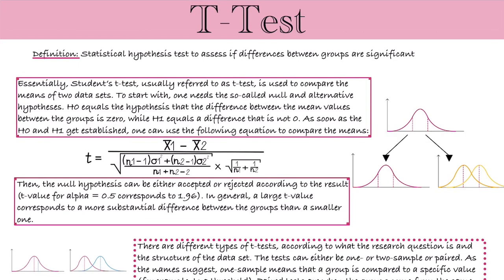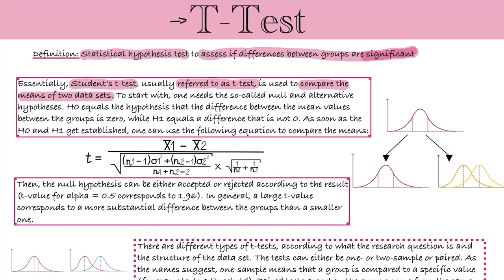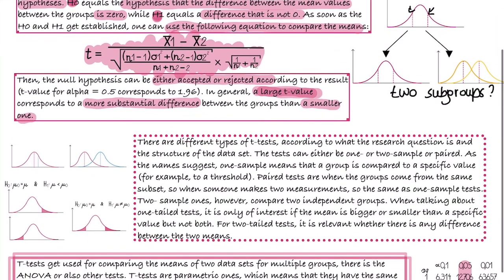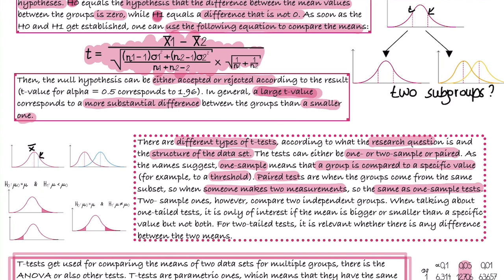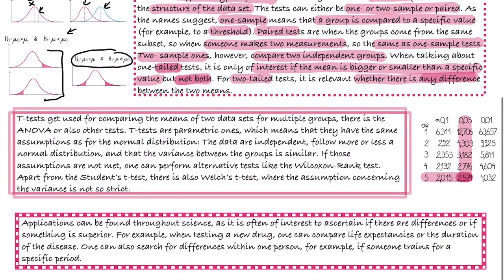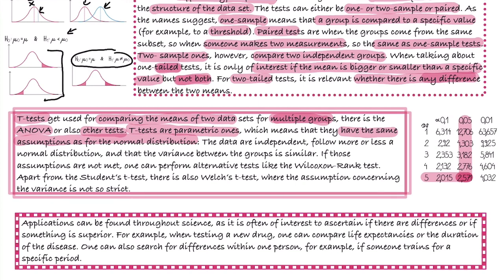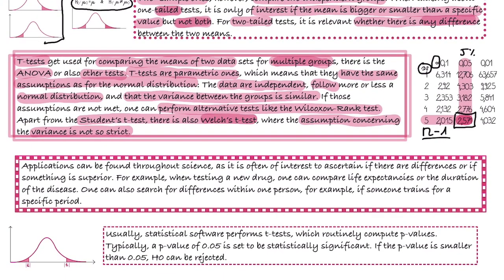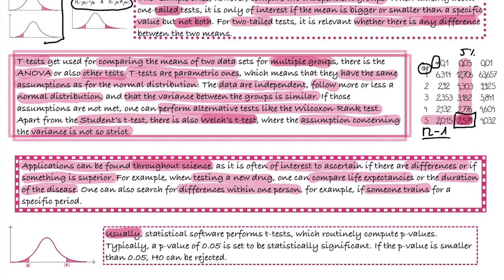T-test - application, formula, subtypes, and more - are your results significant?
T-tests are statistical tests to ascertain whether differences in mean values are significant or not. What you might want to keep in mind AFTER watching this video:
I: Firstly, one has to define a null and an alternative hypothesis, whereby the first one states that there is no difference, the latter that there is one.
II: There are one- and two-sample t-tests, analyzing one or two groups according to the name.
III: For a one-tailed t-test, it is only relevant if the value is bigger OR smaller than the mean, while for two-tailed ones, it is about the difference.
IV: T-tests are parametric tests, which means that they have to meet a few assumptions: Independent data, approximately normally distributed, and similar variance.
V: Usually, statistical programs also give you a p-value; below 0.05 is commonly set to be significant.